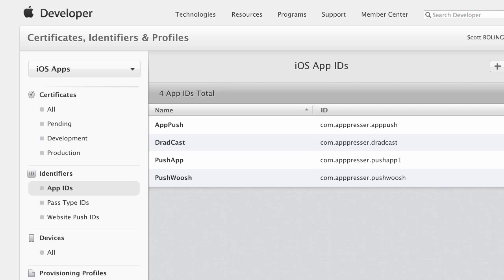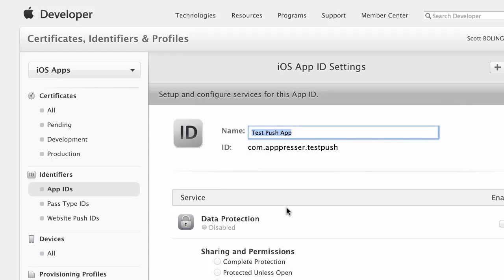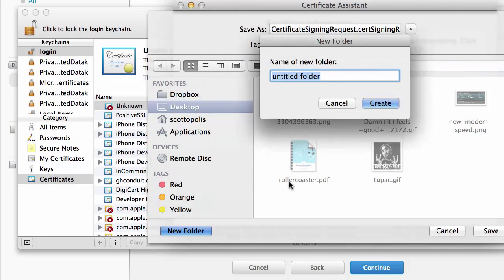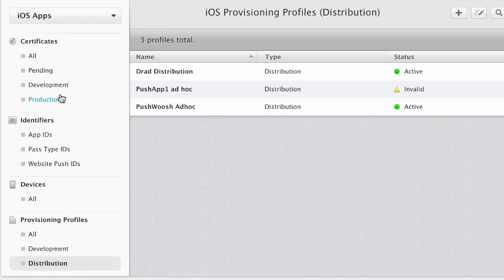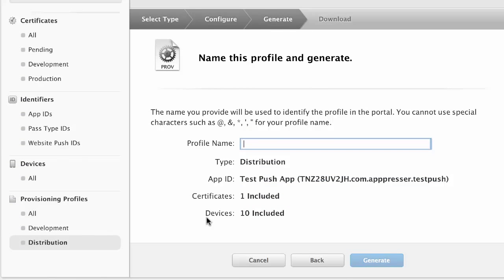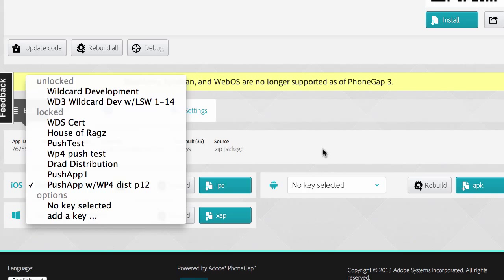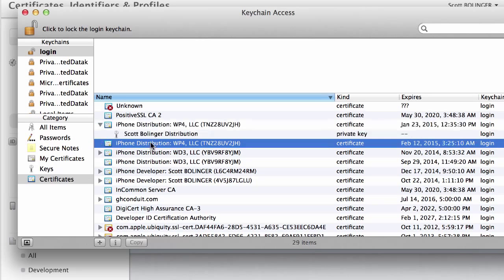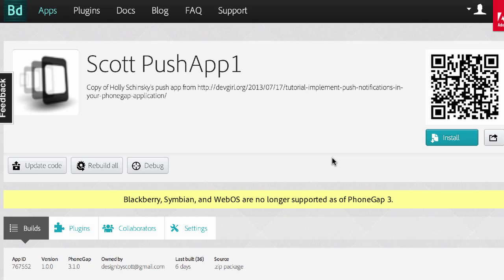AppPresser - How to Create iOS Push Notification Certificates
How to create your APNS push notification certificates and provisioning profile for Phonegap Build and PushWoosh.  For use with your AppPresser app.